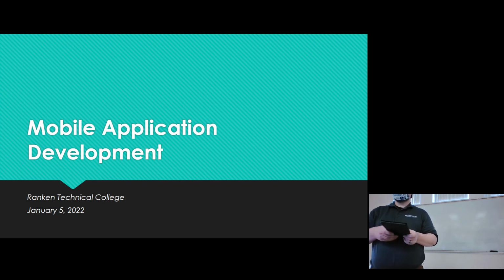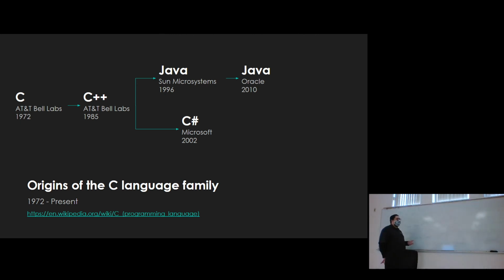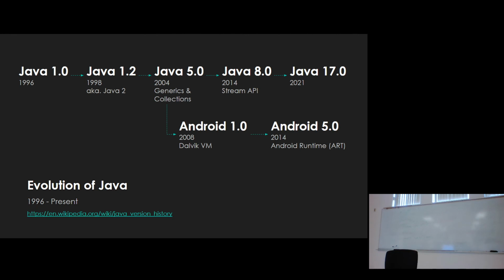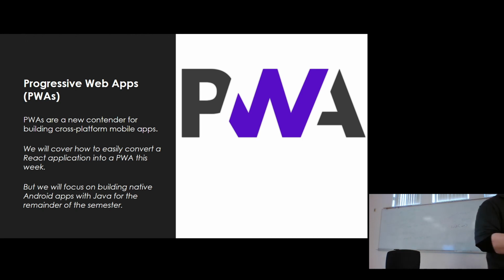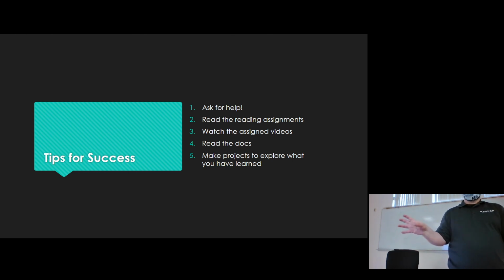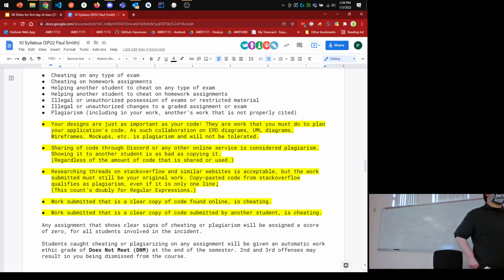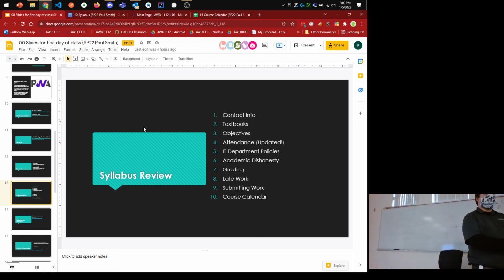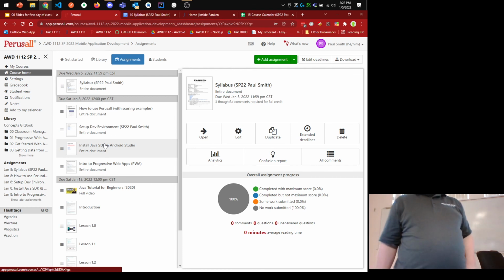01-05 Mobile Application Development - Day 1